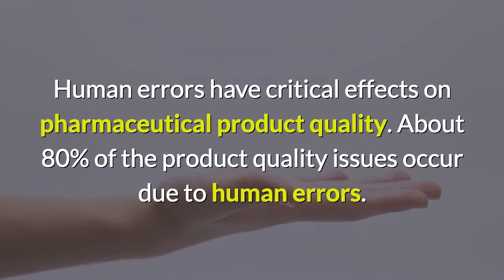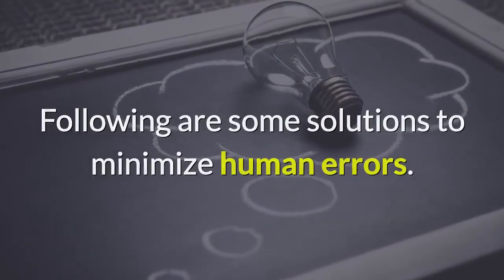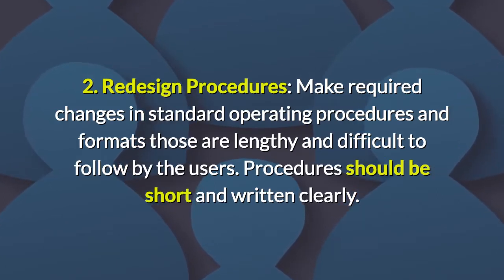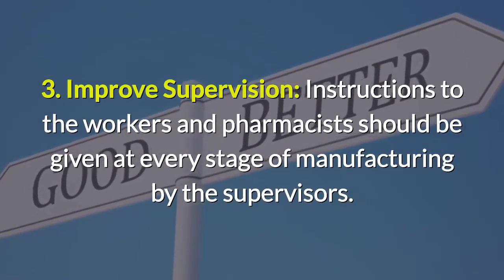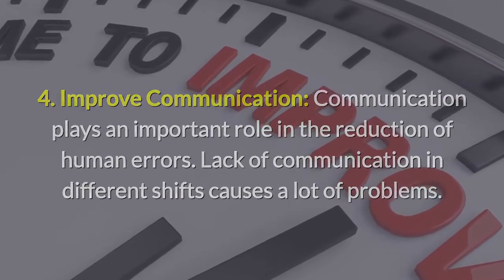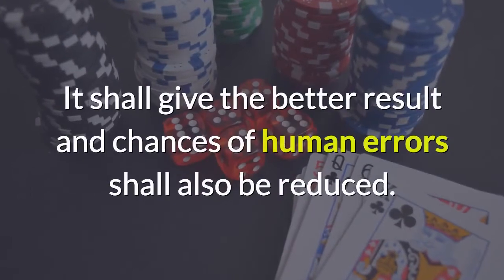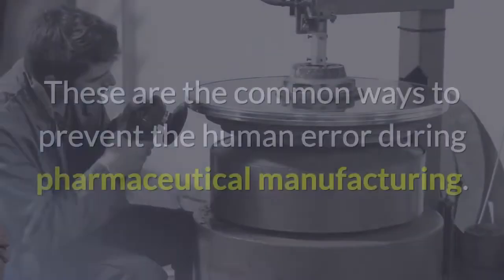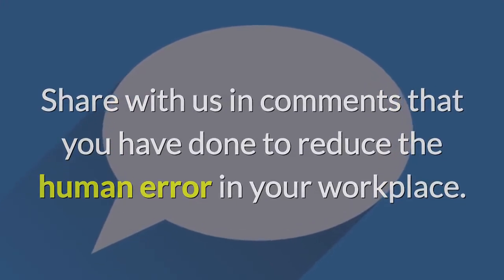Top 6 Ways to Reduce Human Errors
Human errors can have significant consequences in various industries, including pharmaceuticals, manufacturing, and aviation. In this video, we will discuss the top six ways to reduce human errors and improve efficiency and quality in the workplace. We will cover topics such as standard operating procedures (SOPs), training and education, automation, workplace design, error reporting and analysis, and culture of continuous improvement. By implementing these strategies, organizations can reduce the likelihood of human errors and improve the overall performance and safety of their operations.